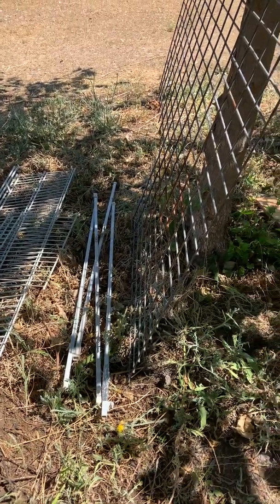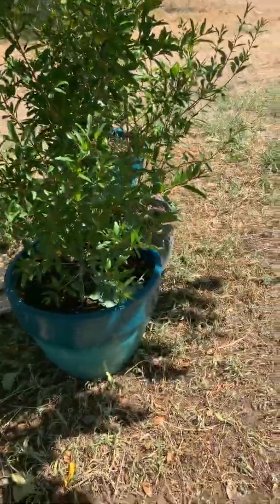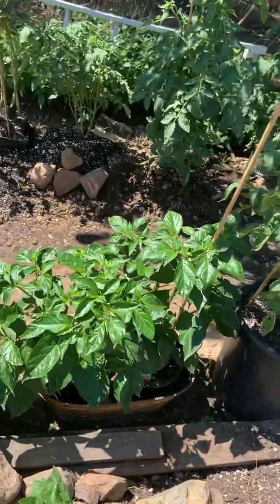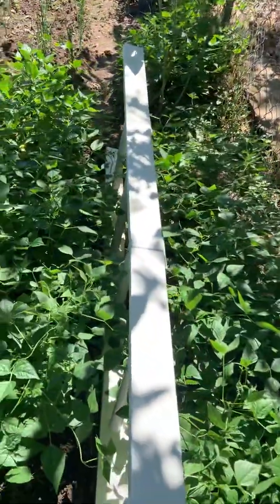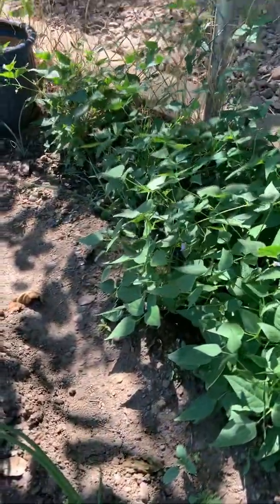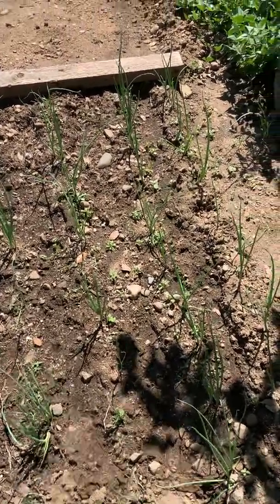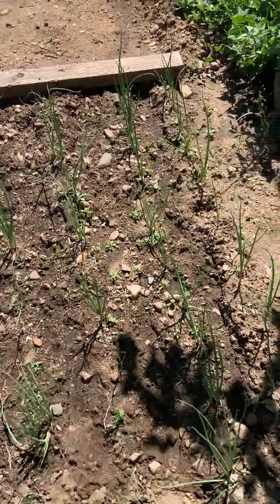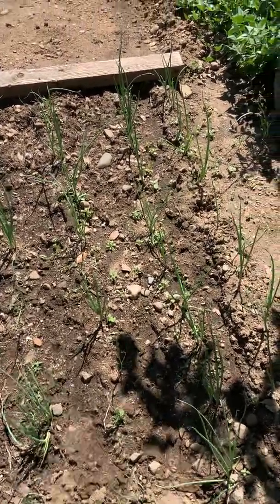Drunk Nancy in the Garden - stay for prayer at the end 🤣🔥👊🏻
Happy 4th of July Friends!